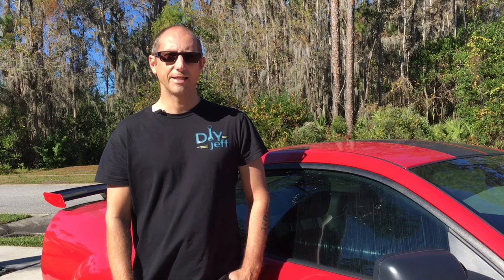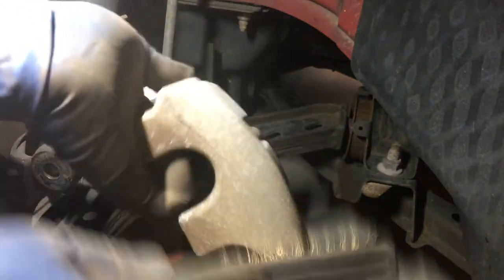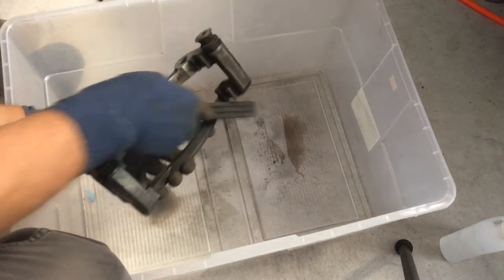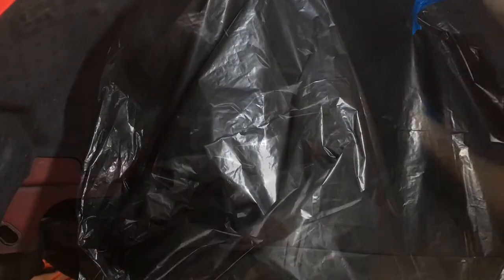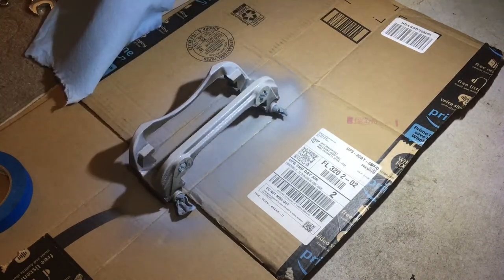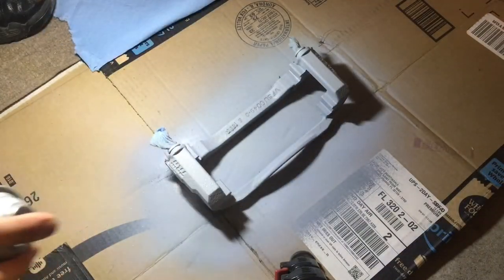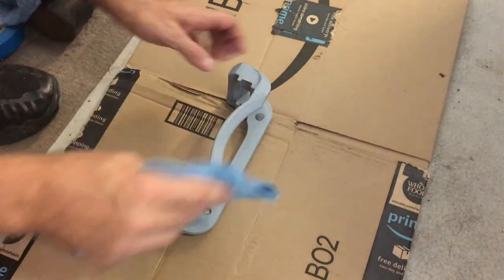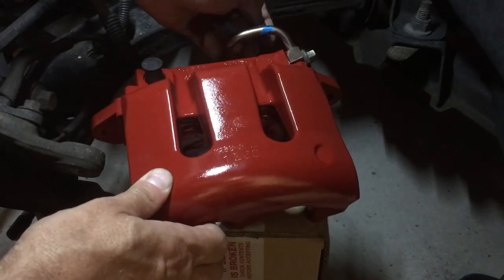How To Spray Paint Brake Calipers (Mustang Build Episode 4)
A step-by-step tutorial on how to paint brake calipers.  This video is a part of my 2006 Mustang build project.  If you're interested in checking out other videos in the series, links are down below.  If you plan on priming and painting all four calipers and mounting brackets, you will need 2 cans of both the primer and the paint.

I'm an average person like you.  I don't have any formal automotive training.  If I can do it, you can do it.

Links to products used in the video:
VHT ESP100000 FlameProof Coating Flat Grey Primer Can - 11 oz.

Rust-Oleum Automotive 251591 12-Ounce Caliper Paint Spray, Red

Song name - Molten Alloy